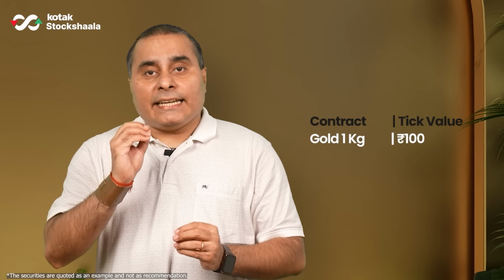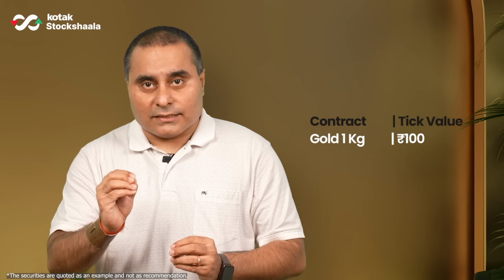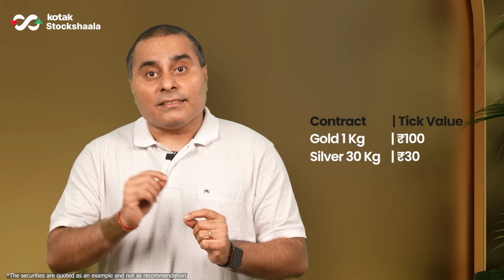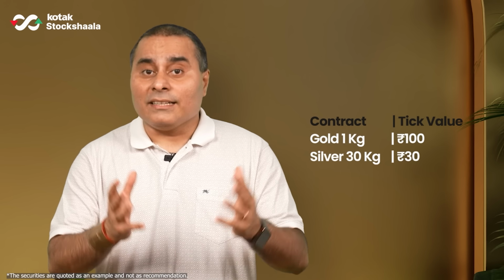Master Commodity Derivatives: Gold & Silver F&O Trading Explained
Unlock the secrets of commodity trading with Anindya Banerjee! Whether you’re a beginner or an experienced trader, in this video, Anindya breaks down everything you need to know about trading Gold and Silver futures and options on MCX and NSE.

Gold and silver act as excellent wealth preservers and crisis protectors. But you don't need a locker to own them! 🏦 Learn how to trade contract sizes ranging from 1 kg down to just 1 gram (Gold Petals), understand market volatility, and find out why commodity trading fits perfectly into a working professional's schedule.

In this video, we cover:
✨ Different contract sizes (Mega, Mini, Micra, and Petals)
✨ Understanding Tick Sizes and Volatility
✨ Best time to trade commodities (Market Hours)
✨ Margin requirements for Gold and Silver

If you are planning to start your journey in the commodity market, this step-by-step guide is for you!

💡 Why watch:
Commodities react faster than equities, giving traders a unique golden window for profit after market hours. Learn to trade smart, stay disciplined, and turn strategy into consistent results.

Timestamps:

0:00 - Why trade Gold & Silver? (Wealth Preservation)
0:48 - Gold Contract Types (1kg, 100g, 1g Petal)
1:10 - Silver Contract Types (30kg, Mini, Micra)
1:19 - Which contract should beginners choose?
1:55 - What is Tick Size? (Profit/Loss Calculation)
2:25 - Gold & Silver Options Contracts
2:42 - Daily Volatility in Gold vs Silver 📊
3:22 - Trading Hours & The "After 4 PM" Advantage 🕓
3:51 - Margin Requirements (12-16%)
4:20 - Conclusion